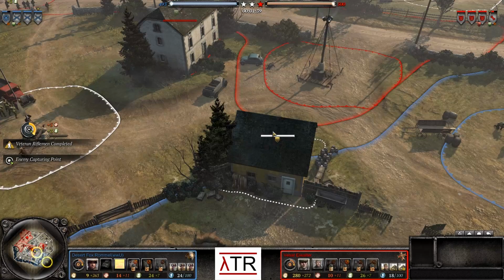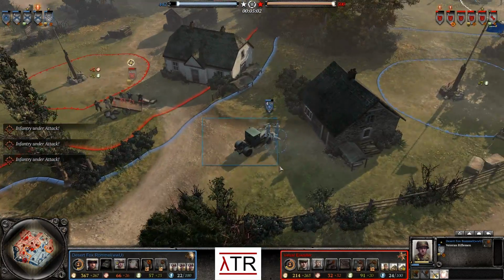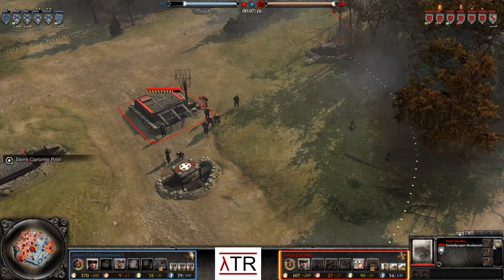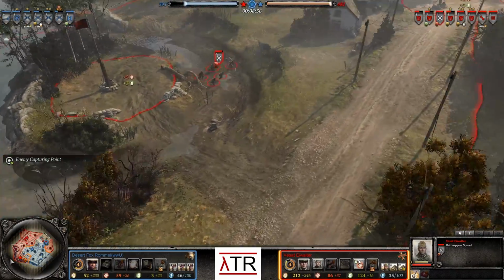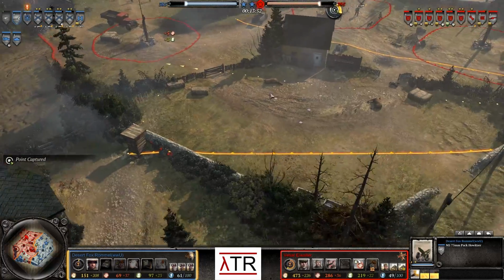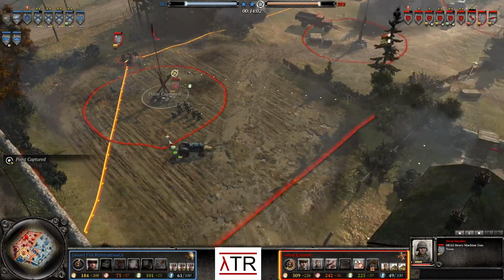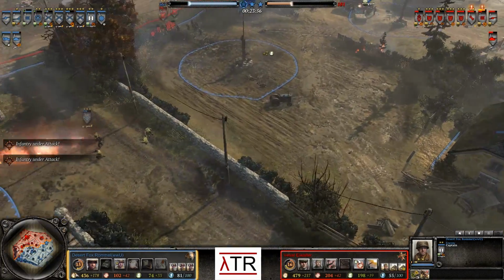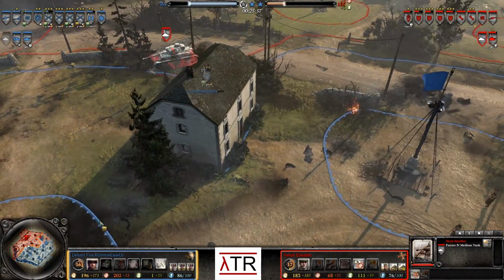[CoH2 - #379] Desert Fox Rommel vs Vesat Eiwalter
1v1 in Faymonville Approach
Rifle Company vs Osttruppen Doctrine